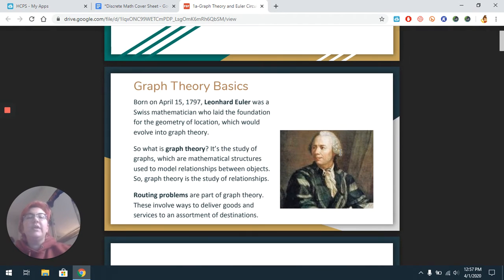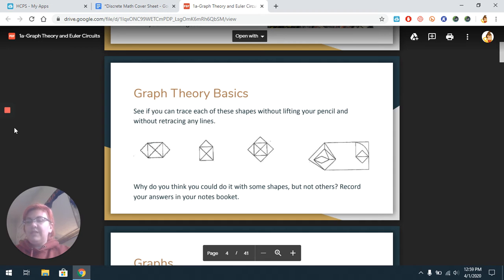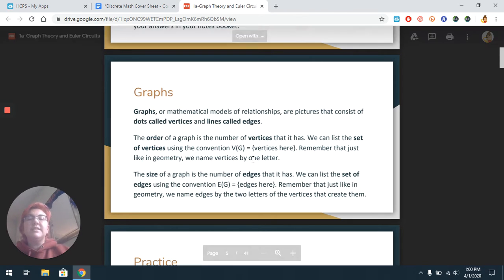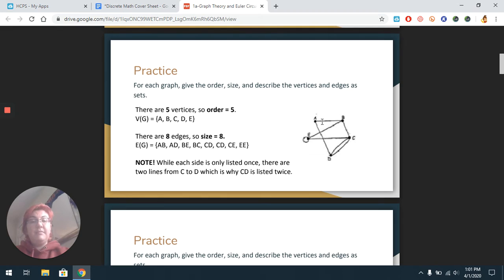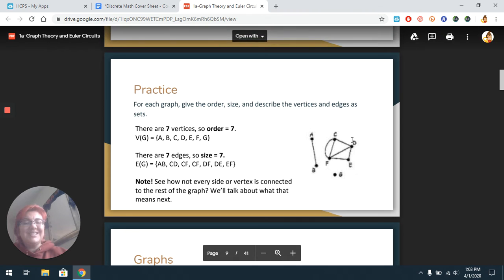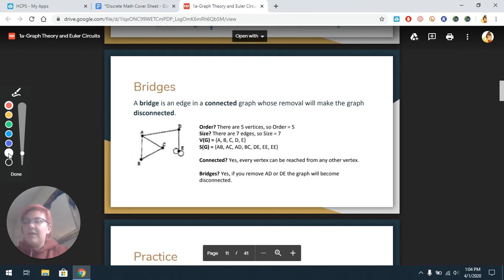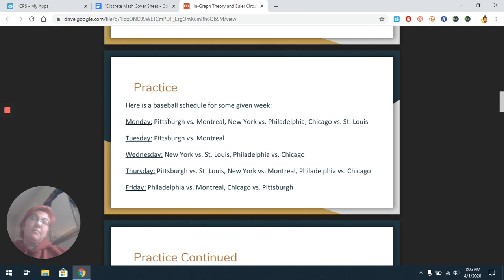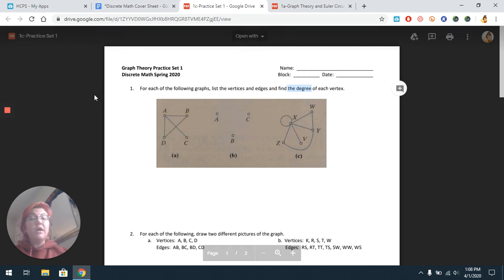1.1 Graph Theory Basics